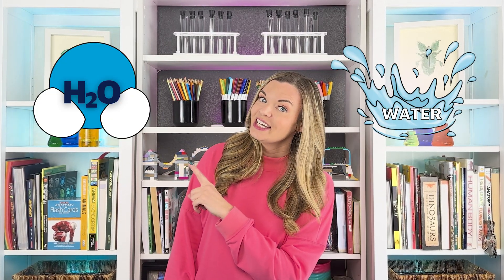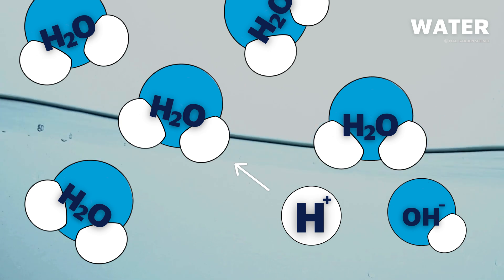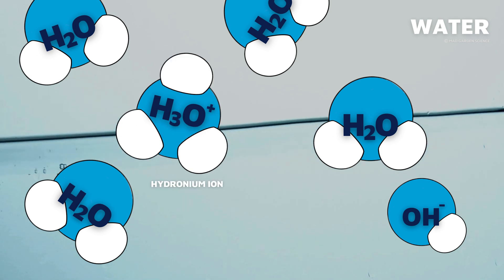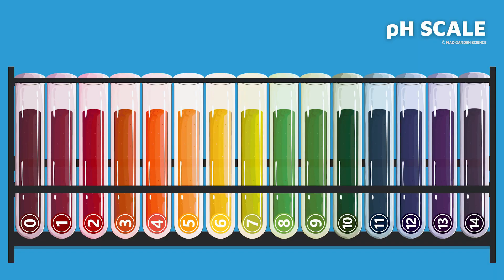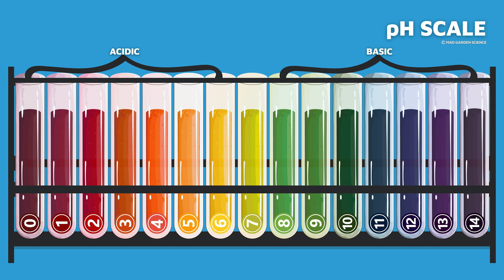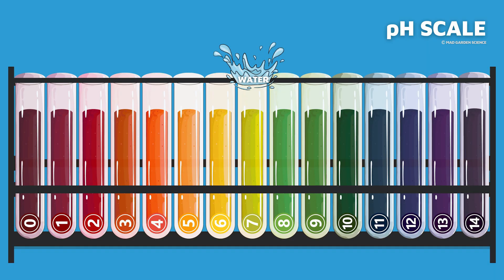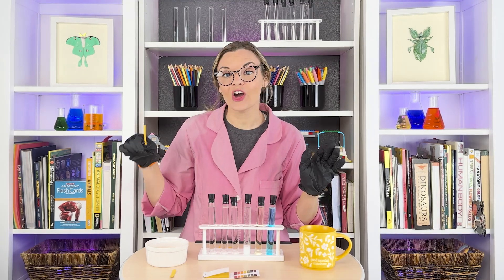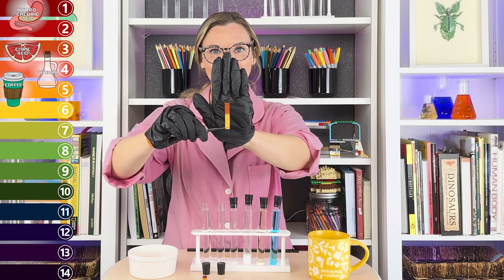Acids Bases & the pH Scale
What makes an acid… an acid? And what is a base? Let’s find out together in this episode all about ACIDS, BASES, and the pH SCALE!

IN THIS EPISODE:
-Acids & Bases (Alkaline)
-Indicators

SCIENCE STANDARDS:
NGSS
MS-PS1-2
Analyze and interpret data on the properties of substances before and after the substances interact to determine if a chemical reaction has occurred. Examples of reactions could include burning sugar or steel wool, fat reacting with sodium hydroxide, and mixing zinc with hydrogen chloride. Assessment is limited to analysis of the following properties: density, melting point, boiling point, solubility, flammability, and odor.
MS-PS1-5
Develop and use a model to describe how the total number of atoms does not change in a chemical reaction and thus mass is conserved. Emphasis is on law of conservation of matter and on physical models or drawings, including digital forms, that represent atoms. Assessment does not include the use of atomic masses, balancing symbolic equations, or intermolecular forces.
HS-PS1-2
Construct and revise an explanation for the outcome of a simple chemical reaction based on the outermost electron states of atoms, trends in the periodic table, and knowledge of the patterns of chemical properties. Examples of chemical reactions could include the reaction of sodium and chlorine, of carbon and oxygen, or of carbon and hydrogen. Assessment is limited to chemical reactions involving main group elements and combustion reactions.
HS-PS1-4
Develop a model to illustrate that the release or absorption of energy from a chemical reaction system depends upon the changes in total bond energy. Emphasis is on the idea that a chemical reaction is a system that affects the energy change. Examples of models could include molecular-level drawings and diagrams of reactions, graphs showing the relative energies of reactants and products, and representations showing energy is conserved. Assessment does not include calculating the total bond energy changes during a chemical reaction from the bond energies of reactants and products.

TEKS
Science.8.6.D
The student is expected to compare and contrast the properties of acids and bases, including pH relative to water;
SCI.9-10.I.6.B
Science concepts. The student knows that relationships exist between the structure and properties of matter. The student is expected to: relate chemical properties of substances to the arrangement of their atoms;
SCI.9-10.I.6.C
Science concepts. The student knows that relationships exist between the structure and properties of matter. The student is expected to: analyze physical and chemical properties of elements and compounds such as color, density, viscosity, buoyancy, boiling point, freezing point, conductivity, and reactivity;
SCI.9-10.I.6.F
Science concepts. The student knows that relationships exist between the structure and properties of matter. The student is expected to: investigate the properties of water solutions and factors affecting solid solubility, including nature of solute, temperature, and concentration.